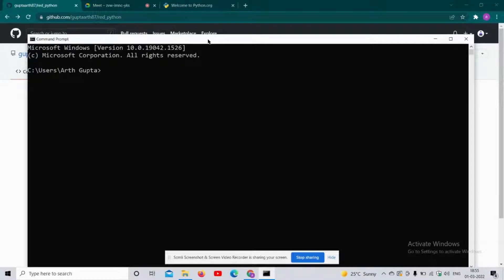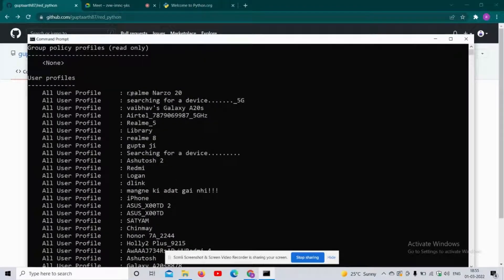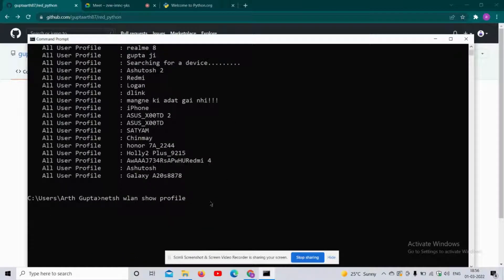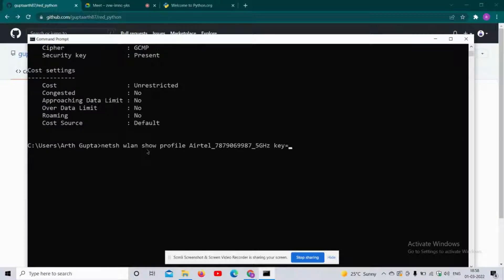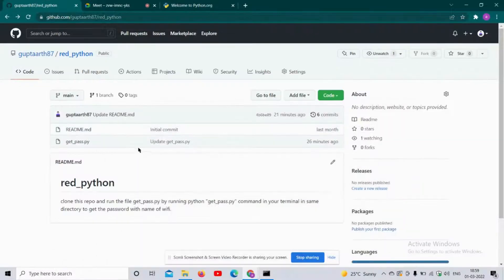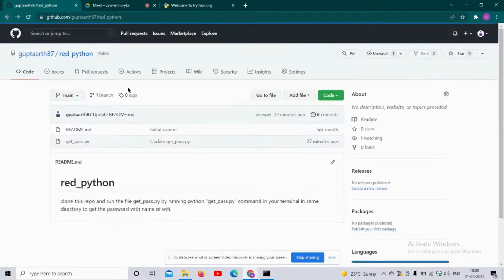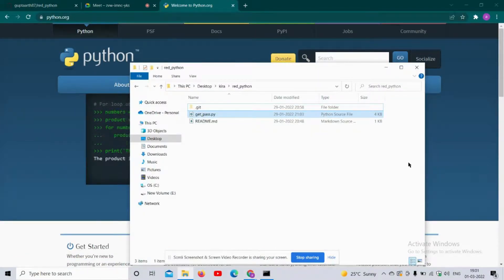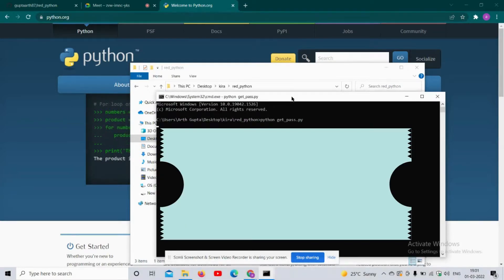Get the Wifi password with Simple terminal commands. In some quick and easy steps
In this video I am going to show you how you can extract the wifi password in some 3 to 4 commands through command line (CLI) without programming/coding.

cyber security , ethical hacking, password hacking
And finally automated this using python,  you can download that file from my repository.